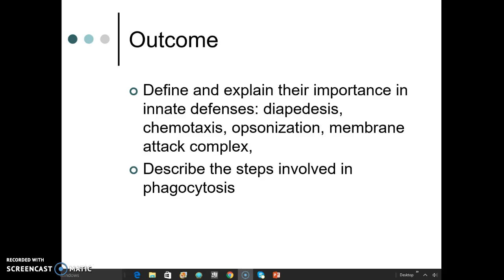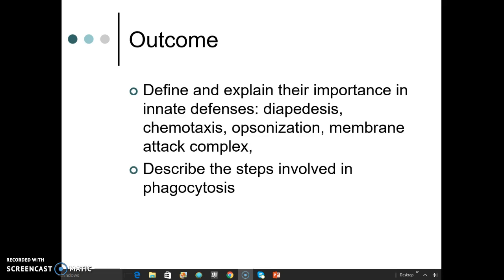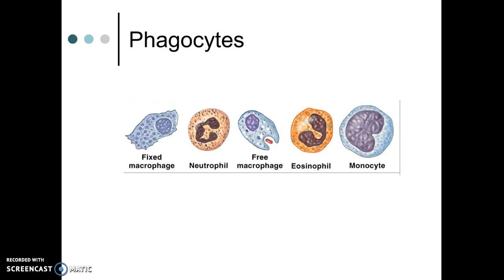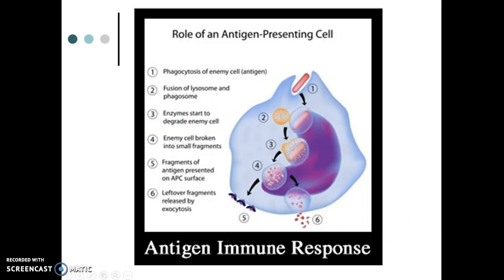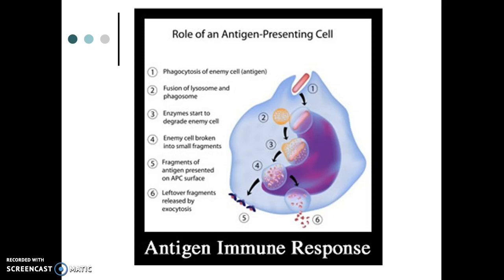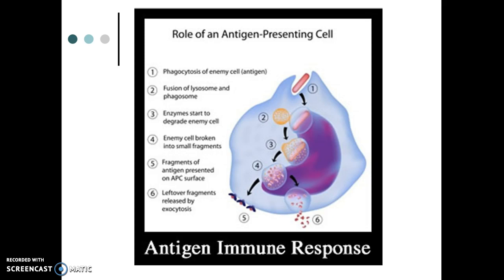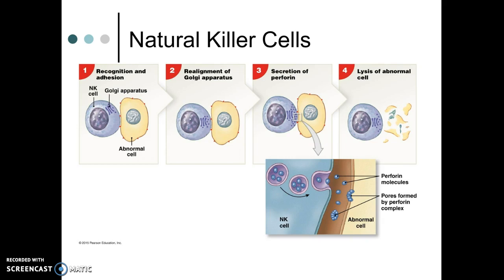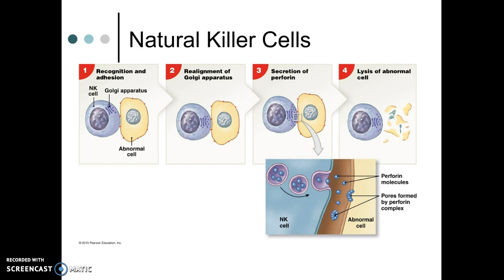Innate Immunity Lecture Part 2